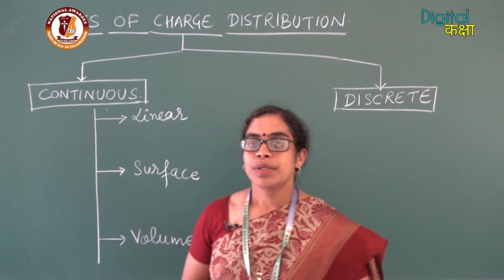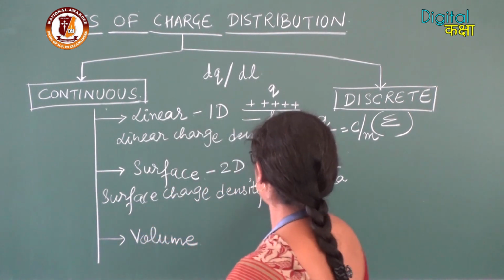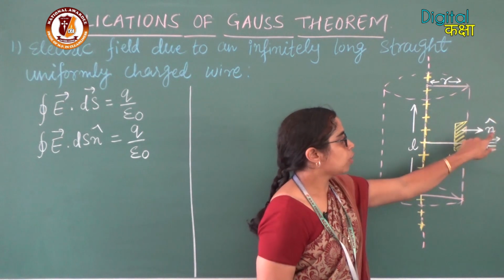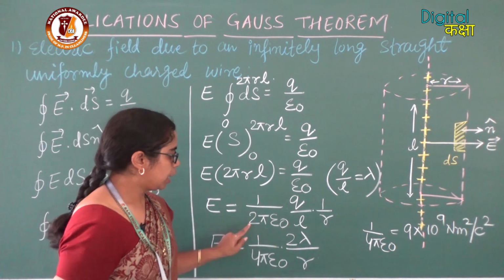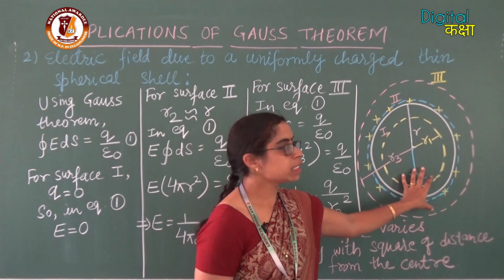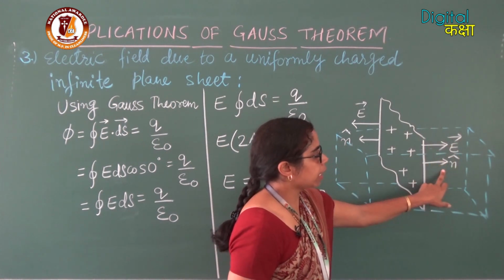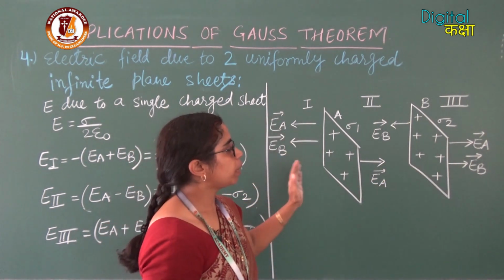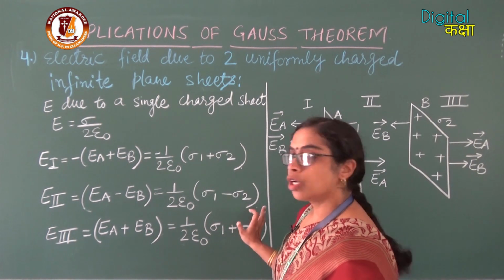STA Digital Kaksha | 12th | Physics | Electric Charges and Fields | Part 6